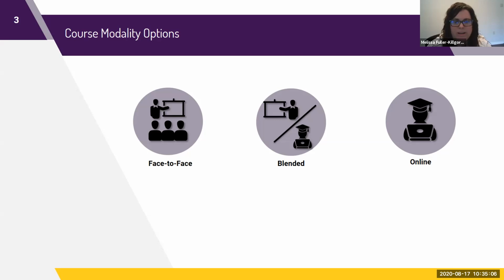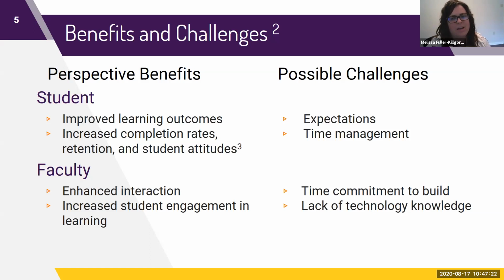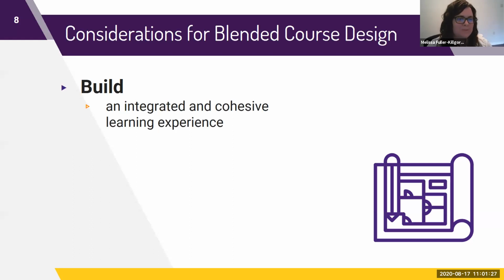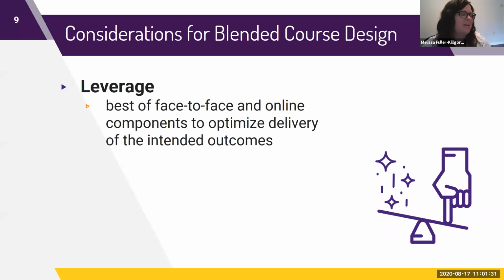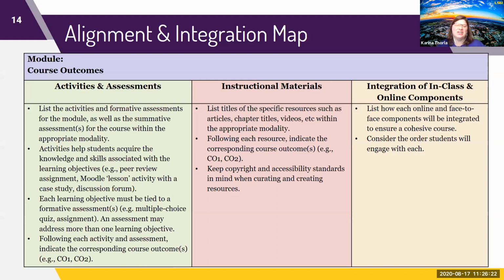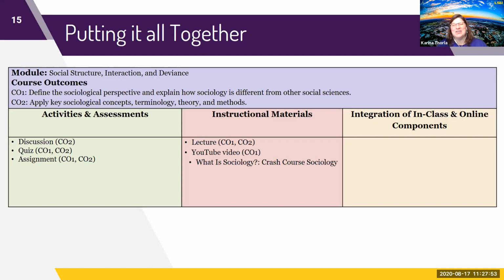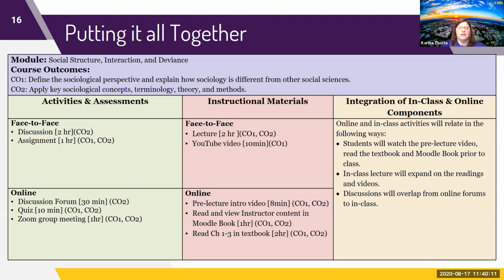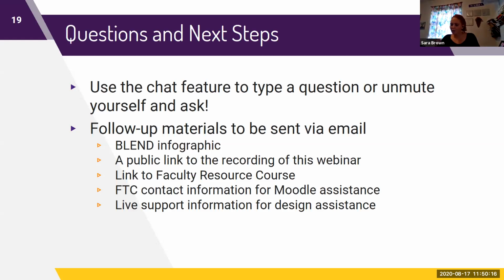Design Your Blended Course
The workshop recording will guide faculty in developing a course that combines the best of face-to-face and online learning. In this workshop, we will discuss the basic principles of designing a blended course, including strategies for selecting appropriate activities suited to each modality and integrating them in creating a cohesive learning experience.